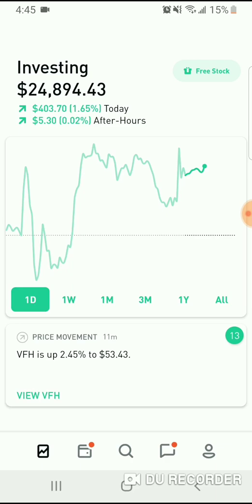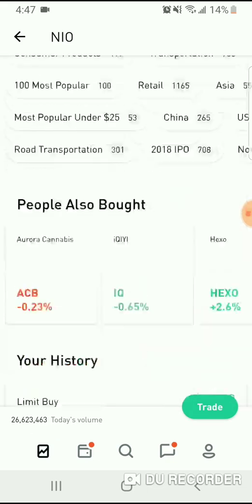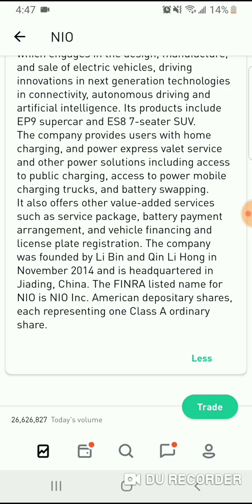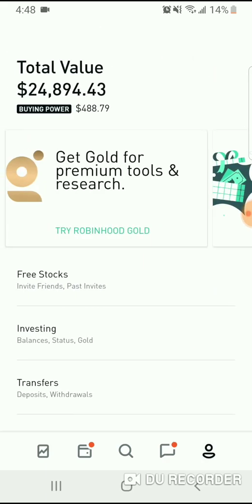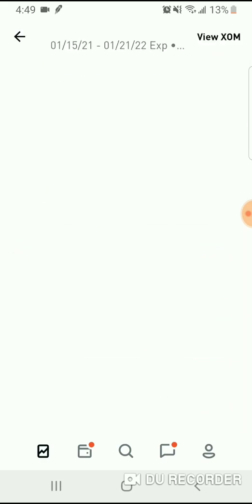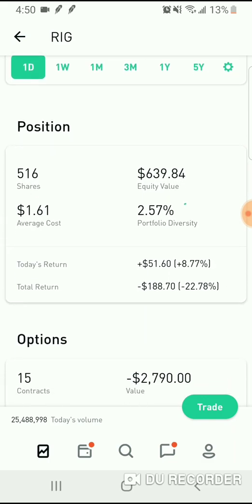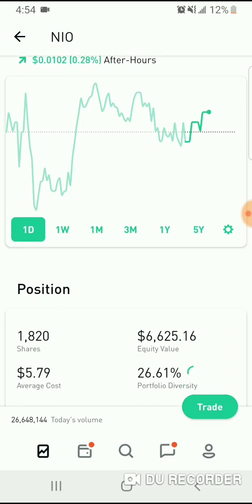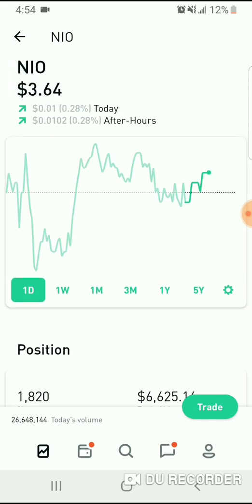50k RH Option Porfolio Ep. 4: Day Trading Restriction and ADR Fee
Quick update on the portfolio for May. Not much action.

00:00 Day Trading Restriction
00:48 Information about ADR Fees
02:39 Update on portfolio: XOM, BRKB, RIG, and NIO